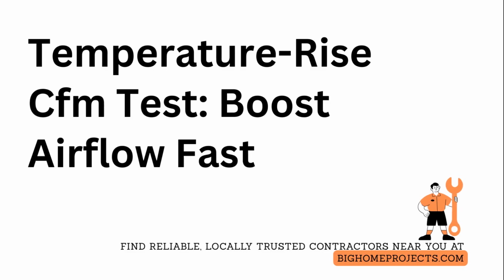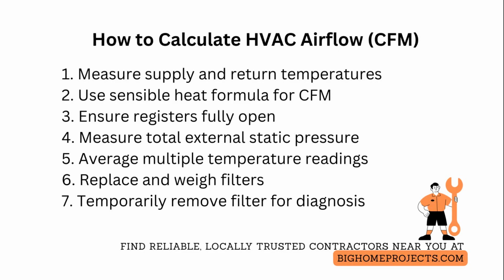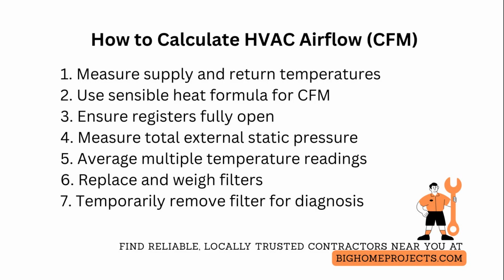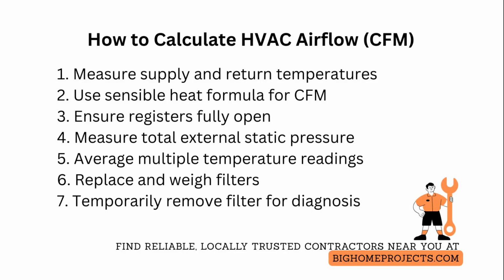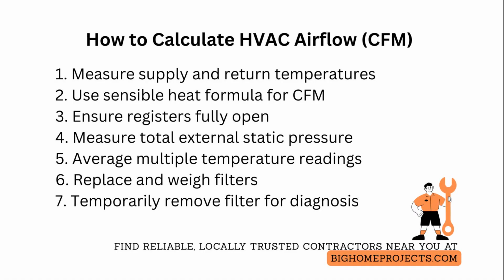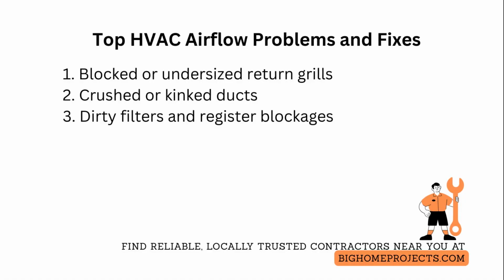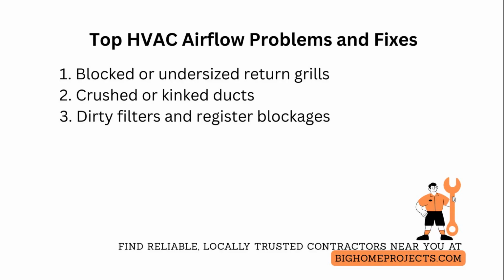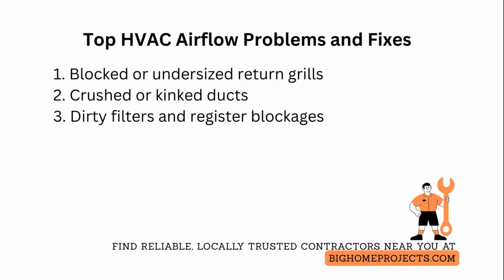Temperature-Rise Cfm Test: Boost Airflow Fast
Learn how to measure HVAC airflow using the temperature rise CFM method and get accurate cubic feet per minute readings to diagnose airflow problems, duct restrictions, and system imbalance; this guide covers temperature rise calculation, sensible heat formula for CFM, static pressure checks, register and return inspection, filter pressure drop testing, and quick diagnostic steps for blocked or undersized return grills, crushed or kinked ducts, and dirty filters—all essential for HVAC troubleshooting, air flow measurement, system balancing, and improving heating and cooling efficiency.

About Us

temperature-rise CFM,HVAC airflow measurement,airflow diagnostics,duct restriction troubleshooting,static pressure testing,return grille sizing,filter pressure drop,system balancing tips,CFM calculation method,temperature rise formula